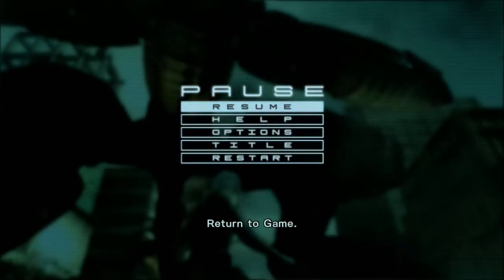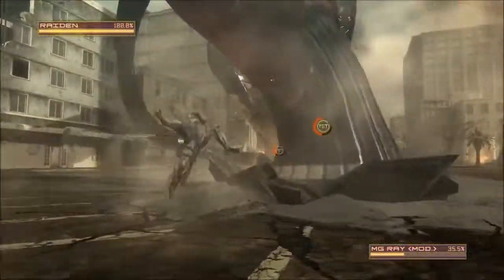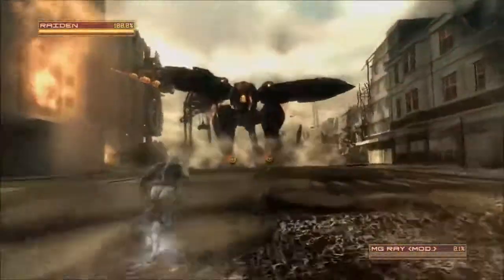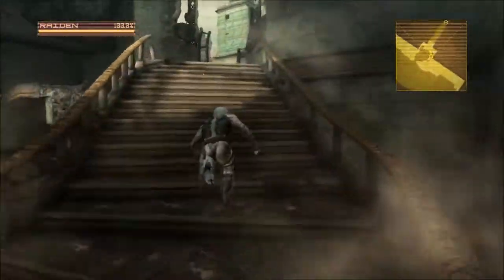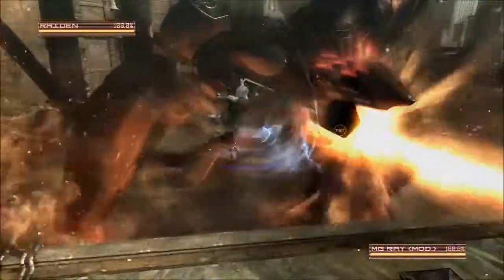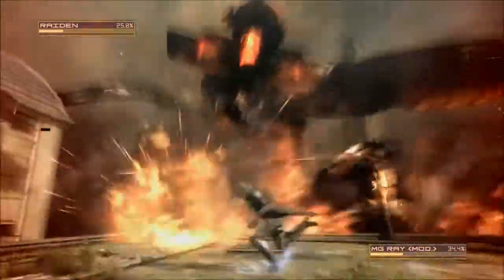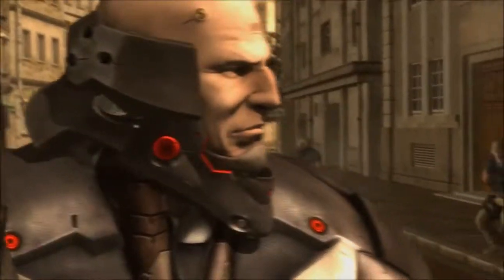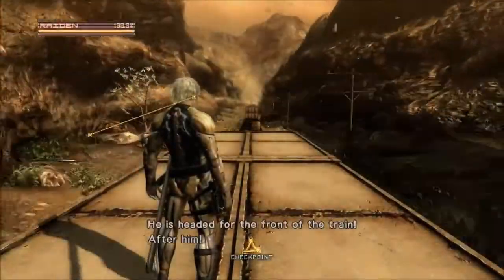Revengeance Pt2: Boss - MG RAY Modified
The game's first boss is Raiden's old rival, the Metal Gear RAY. He's got new tricks now, but so does Raiden...